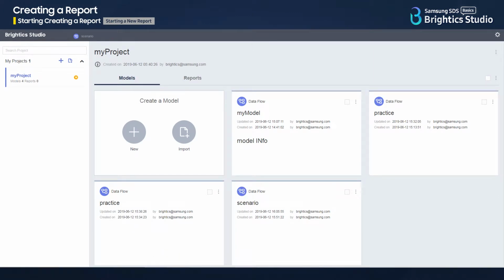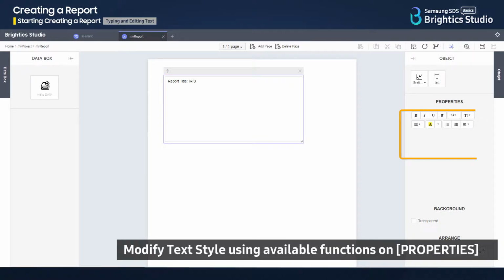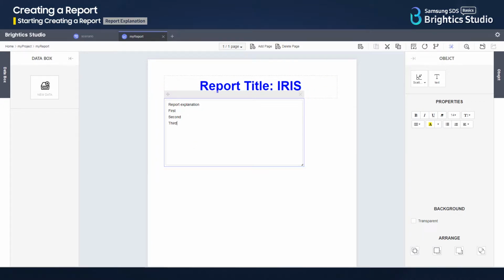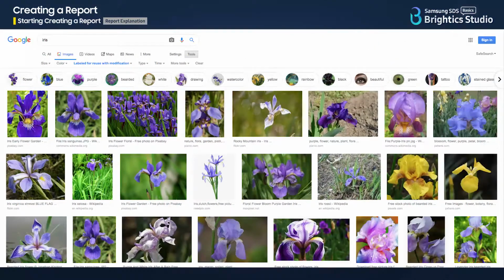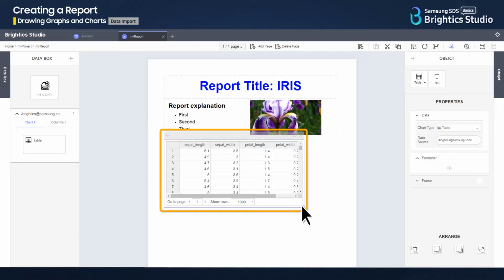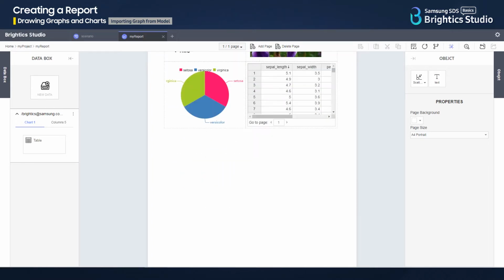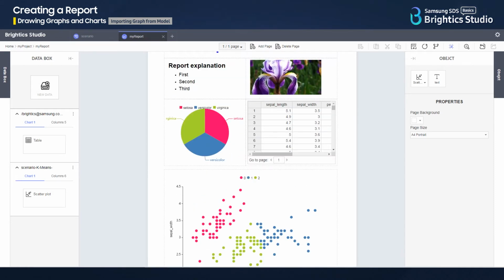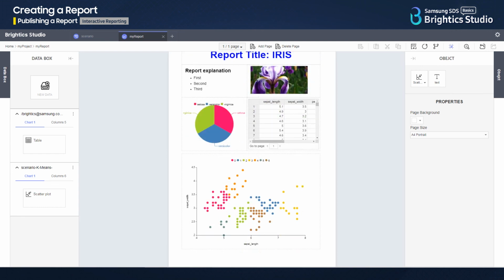[Tutorial Clip] Brightics Studio : Create Analytics Report